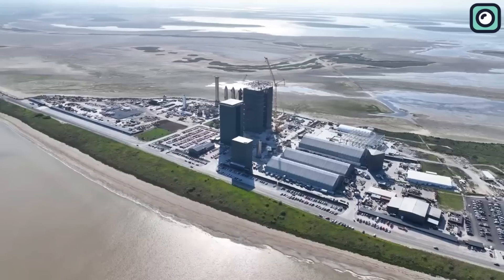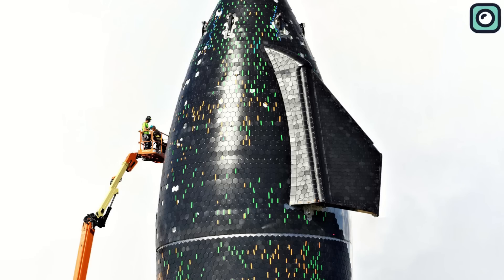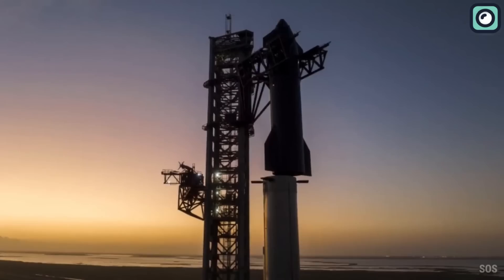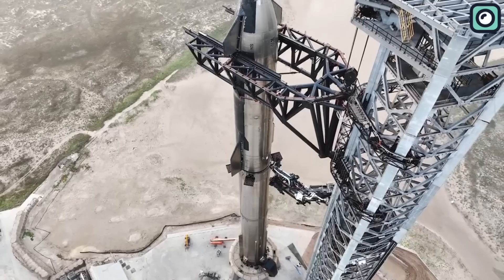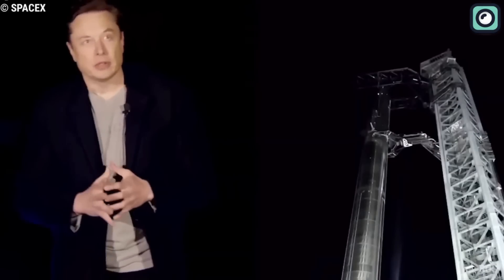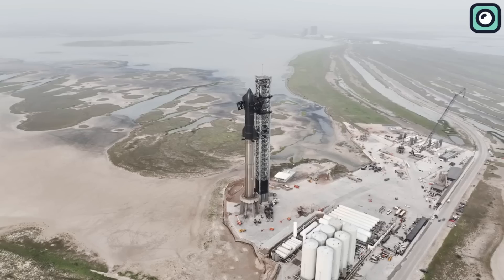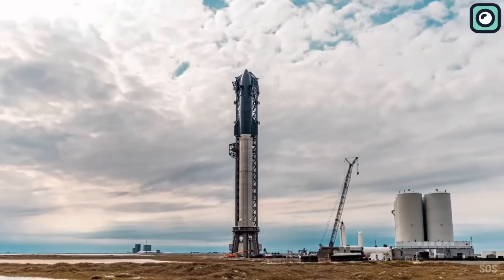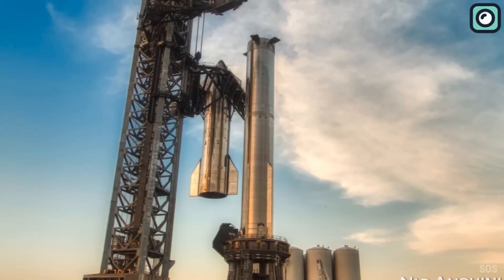SpaceX Made Genius Upgrades To Starship's Next Prototype!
Are you curious about the latest advancements in SpaceX's Starship program? In this video, we'll delve into the details of the next prototype, including its upgraded features and improvements. Let's dive right in!
In the groundbreaking event of 20 April, SpaceX launched the world's most powerful rocket, the Starship, standing at nearly 400 feet tall when fully stacked. The enormous rocket lifted majestically off the pad and reached an altitude of around 25 miles, around four minutes after liftoff. Unfortunately, it exploded dramatically at that point. Despite the explosion, valuable data was collected from this test flight, providing insights that will help refine Starship's design and validate innovations introduced in upcoming prototypes.
A critical aspect of the Starship's design is its heat shield, which protects the spacecraft during atmospheric re-entry. SpaceX has been actively refining the heat shield technology, aiming for both increased durability and reduced manufacturing complexity. The new prototype now features a more robust heat shield with a refined hexagonal tile pattern, reducing the gaps between tiles and ensuring better heat dissipation. This improvement not only enhances the spacecraft's overall safety but also contributes to the goal of making Starship a fully reusable vehicle.
At the core of Starship's propulsion system lies the powerful Raptor engine. SpaceX has made considerable upgrades to the engine, focusing on both performance and reliability. The new prototype now features Raptor 2 engines, which offer increased thrust and better fuel efficiency. Additionally, these engines have a simplified design, resulting in fewer components, lower production costs, and improved maintainability. This combination of advancements brings us one step closer to more frequent and cost-effective space missions.